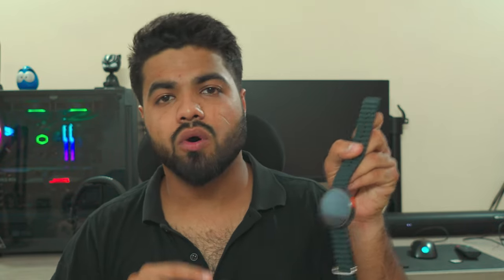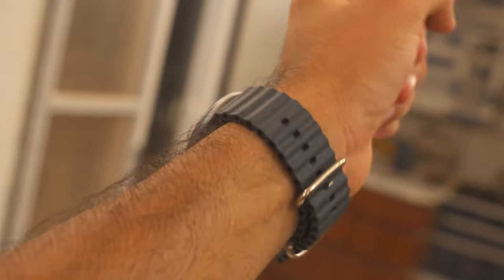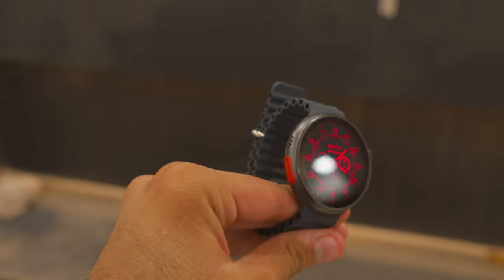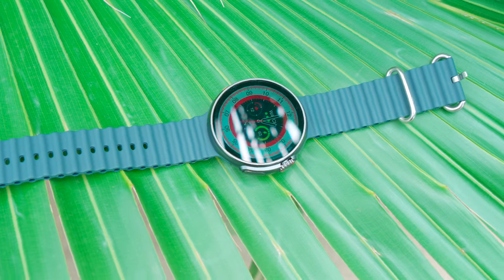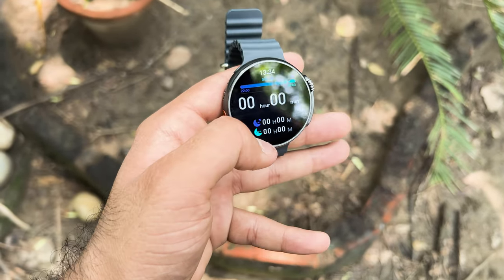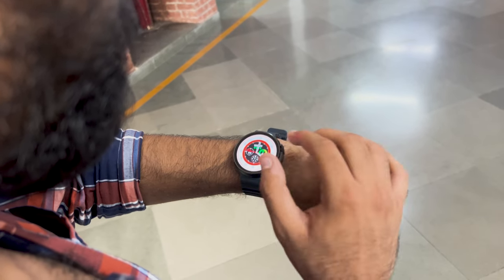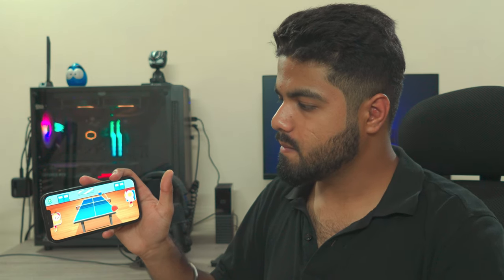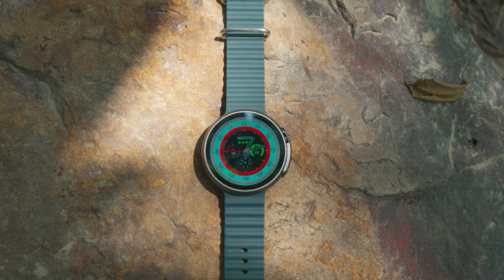Unleashing the Firebolt Cyclone Smartwatch : A Thrilling Motion Sensing Experience!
Fire-Boltt Cyclone Smartwatch Review & Unboxing!! Best Smartwatch in 2023 - Round Apple watch ultra Smartwatch Firebolt Cyclone smartwatch - Best Smartwatch Under 2000

Launch Price - Rs 2499
Key Specs -

• 1.6” HD Round Display
• Always On Display
• 400 x 400 Resolution
• Motion Sensor Gaming
• Wireless Charging
• Bluetooth Calling
• Full Metal Body
• NFC Access Door Control
• Inbuilt Games
• Signature FireBoltt Health Suite & Much more

Keep supporting!